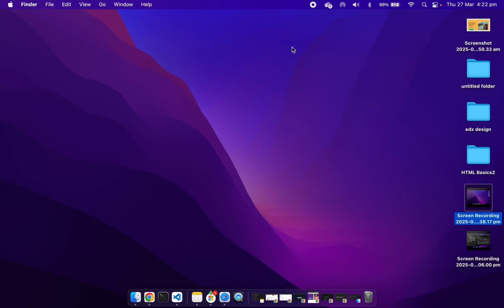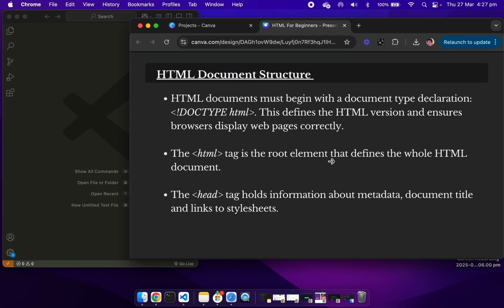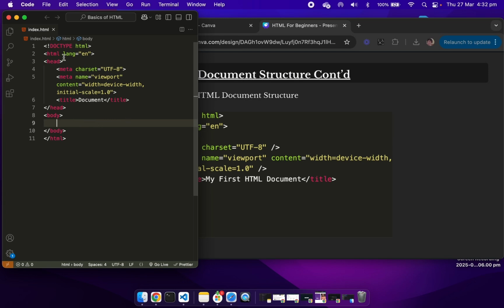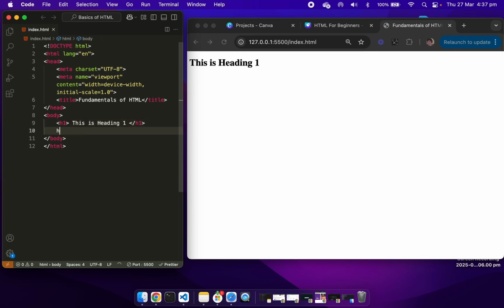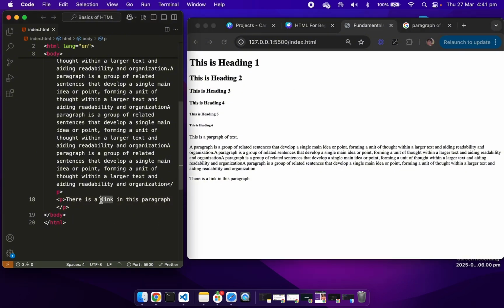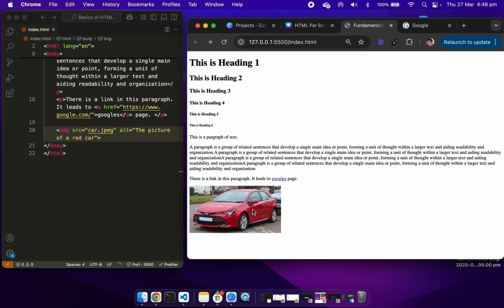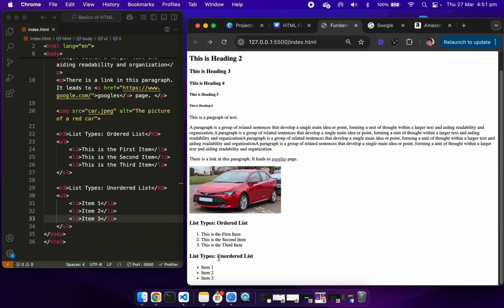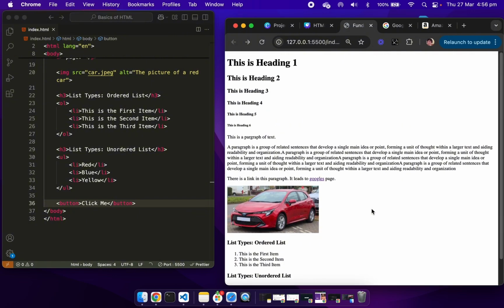HTML 101: A Beginner’s Guide to Building Your First Webpage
The best way to solidify knowledge is by teaching it - so here is a simple, beginner-friendly tutorial! If you're just starting out like me, let's learn together. In this video, I will walk through the basics of HTML and show you how to code your first webpage.

What You’ll Learn:
- Basic HTML structure & elements
- Creating headings, paragraphs, links, and images
- Writing and understanding your first HTML document

Have questions or tips? Drop them in the comments! Let’s learn from each other.